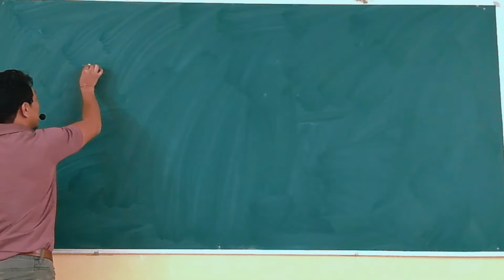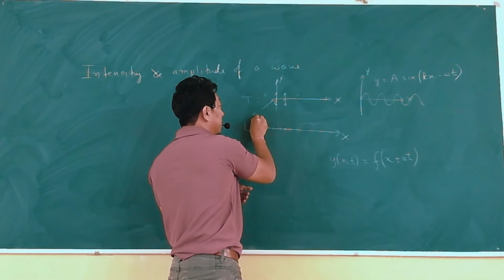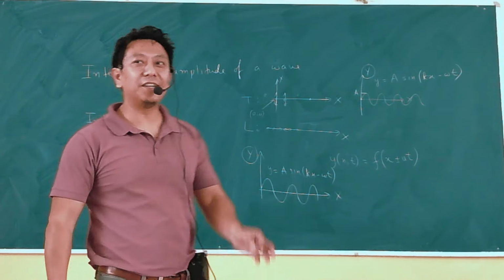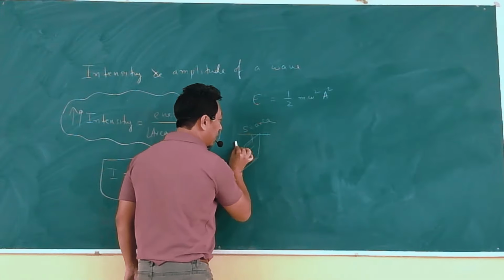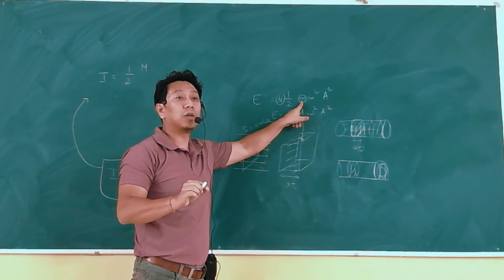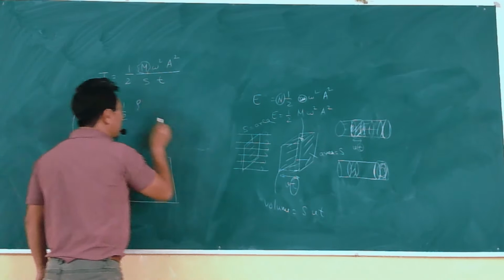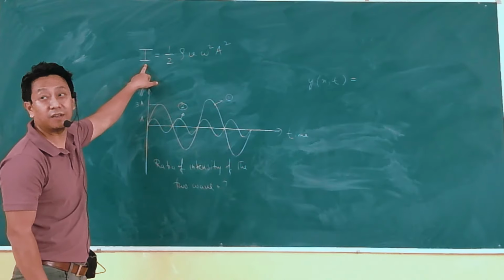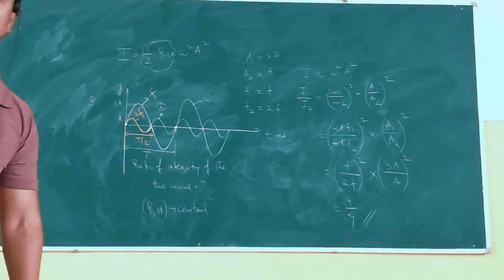Intensity of a wave (plane harmonic wave)